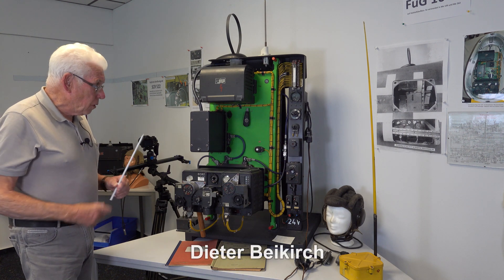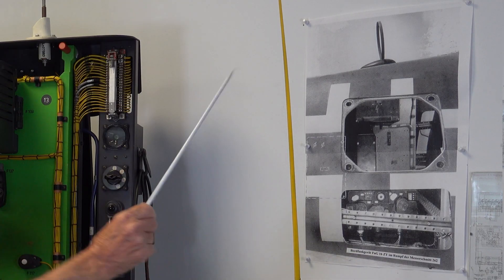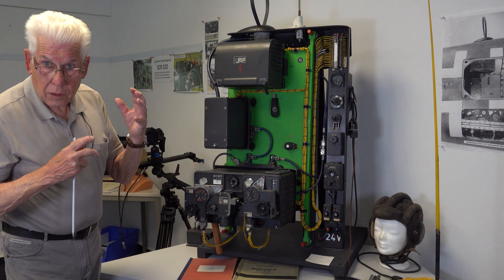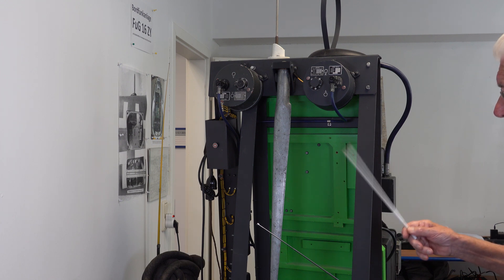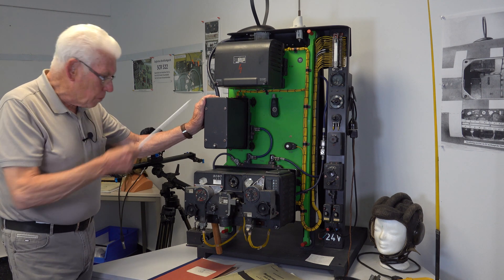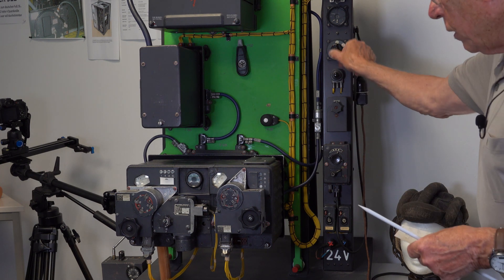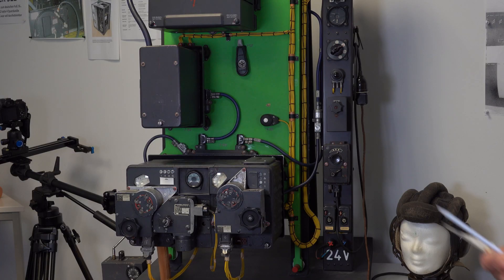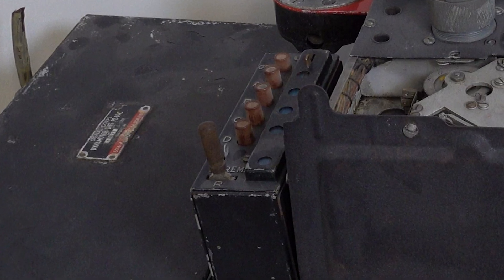Luftwaffe FuG 16 ZY airborne VHF transceivers with range and direction finding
In this episode, Dieter Beikirch presents the FuG 16 ZY radio systems for R/T  (radiotelephony - voice) transmissions and W/T (wireless telegraphy or Morse code) communications and radio direction (DF) and range finding. Dieter explains the functions and operations of the system by demonstrating a perfectly restored and fully functioning FuG 16 ZY.  Dieter also makes a direct comparison between the FuG 16 and the equivalent SCR 522/TR 1143 radio system used by the Allies - coming to what some might consider a surprising conclusion.

The later FuG 16 ZY was an airborne VHF transceiver designed and manufactured by Lorenz and used in single-seater fighter aircraft (like the Me 262 and Me 109) for R/T and W/T communications. The frequency range was 38.5 to 42.3 MHz. The FuG 16 ZY was used for Y-Control, in which aircraft were equipped to lead fighter formations that could be tracked and directed from the ground via special R/T equipment. An aircraft fitted with the ZY system was equipped with a Morane whip aerial.

This video was recorded at one of Europe's finest private collections of German avionics equipment, covering the early days of military radio communication and radar to the end of the vacuum tube era.